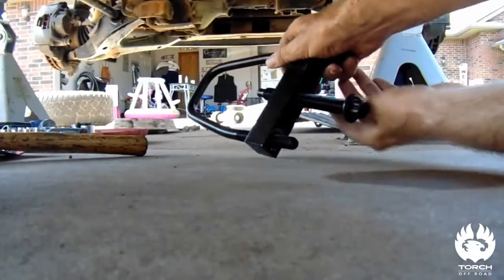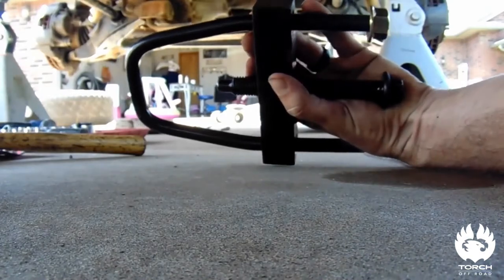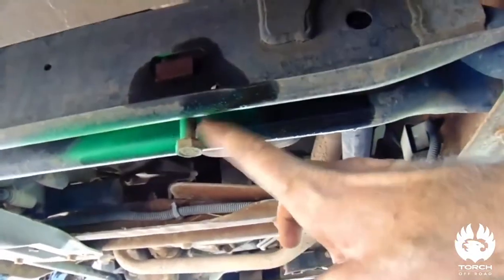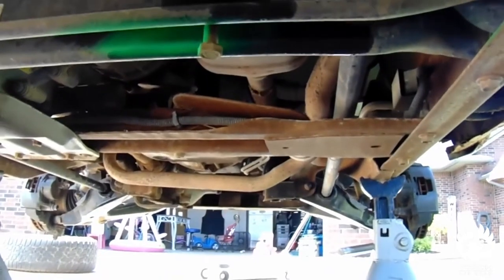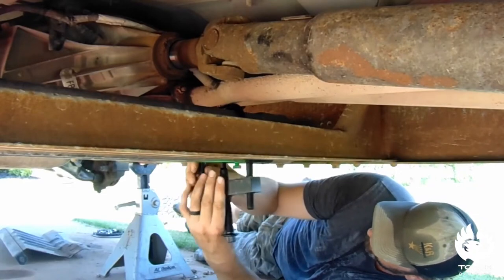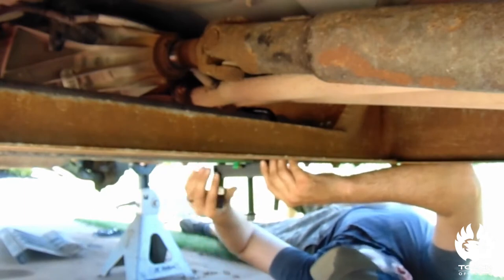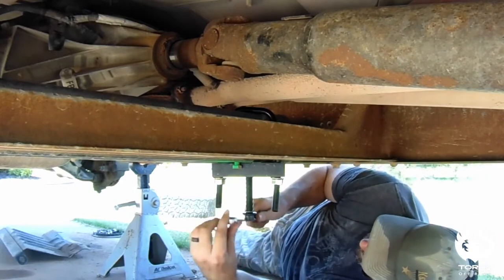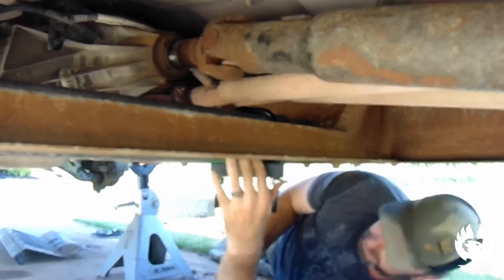TORCH Torsion Key Unloading Tool Installation Overview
Have questions about the kit? Visit our main website at Torchoffroad.com and message us directly for support!